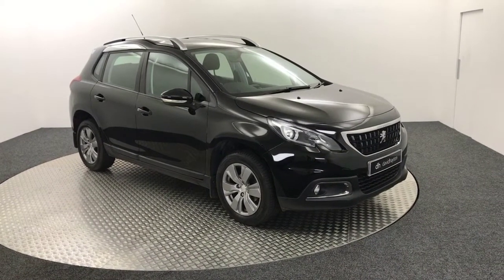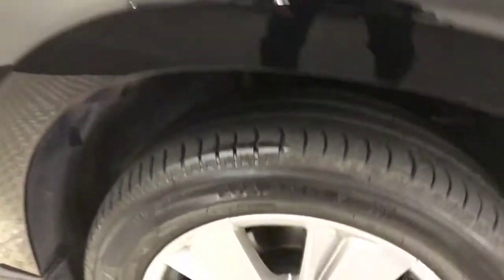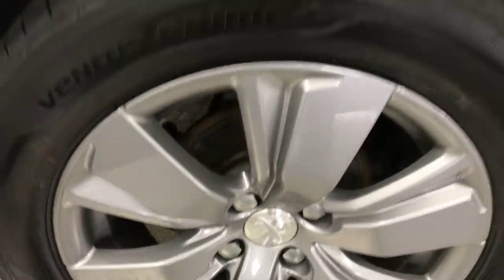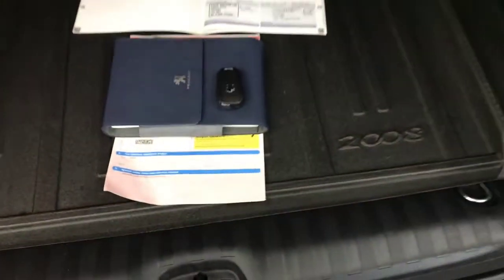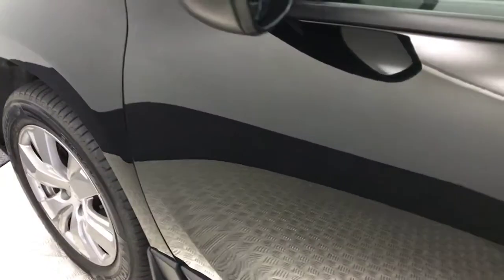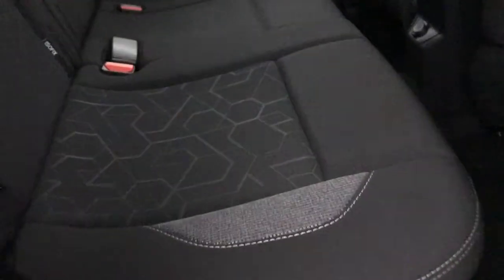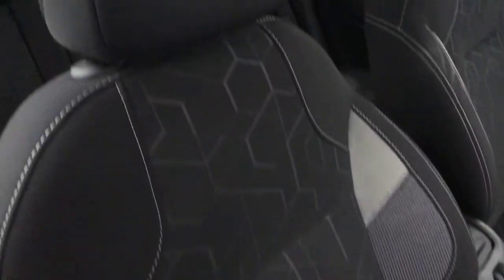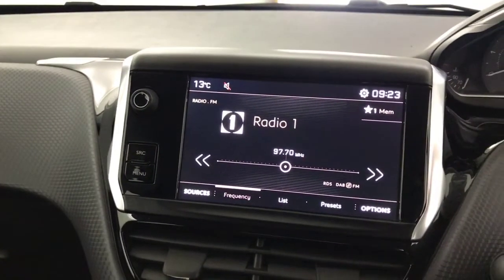2017 Peugeot 2008 Active Video Walkaround